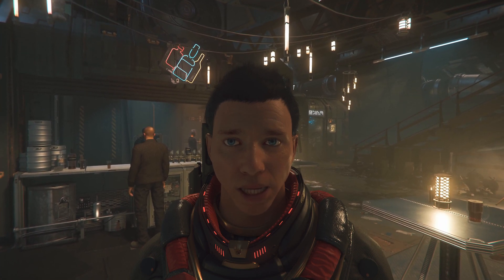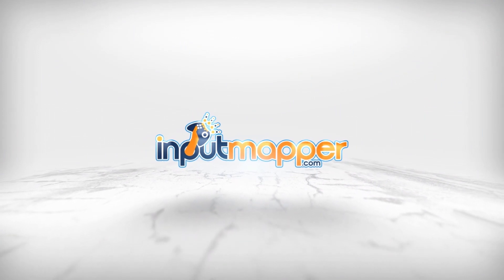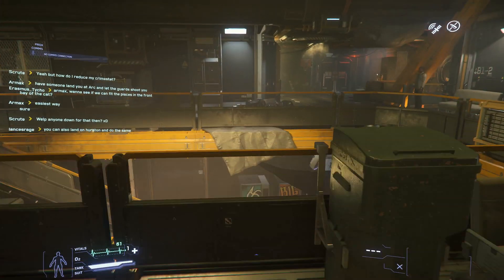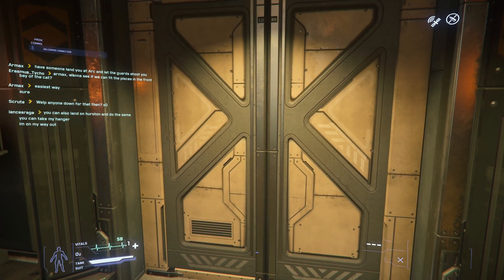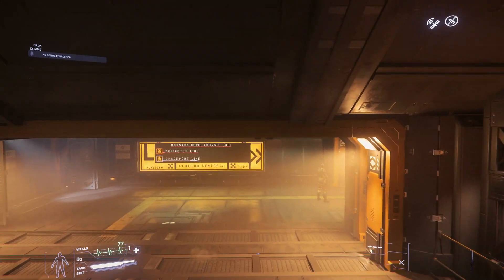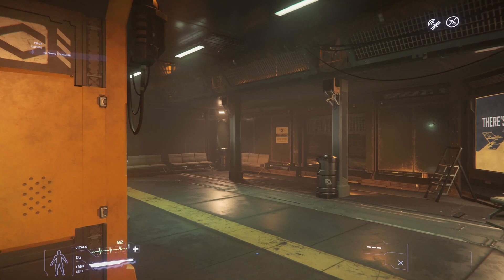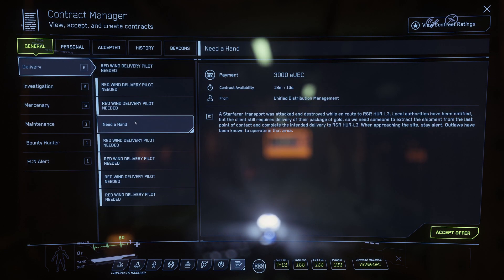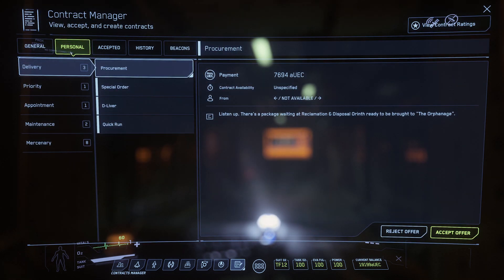Check In: Dec 6 2019 (DPC Buffer and Memory Leak Bug, 3rd Party PS4 Controllers, Documentation)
Help and support for InputMapper WILL NOT be provided through YouTube, we have a dedicated section for 1 on 1 support on our